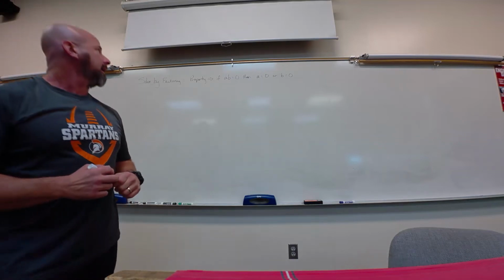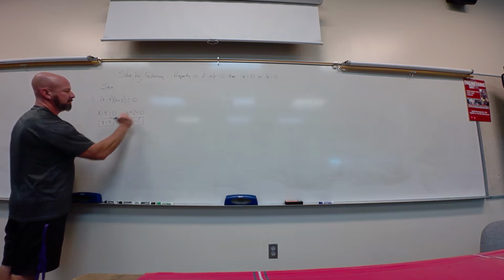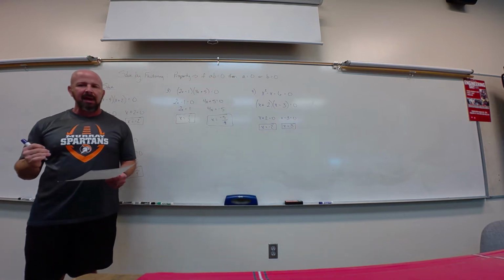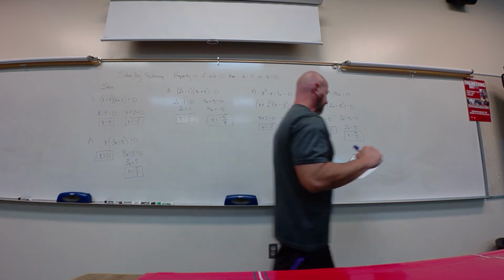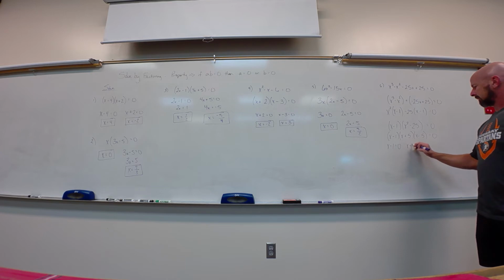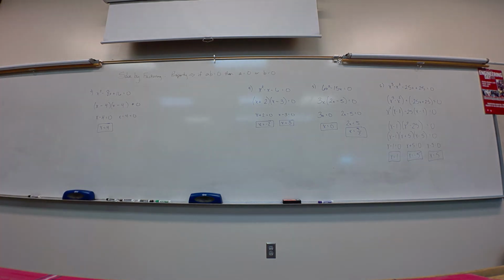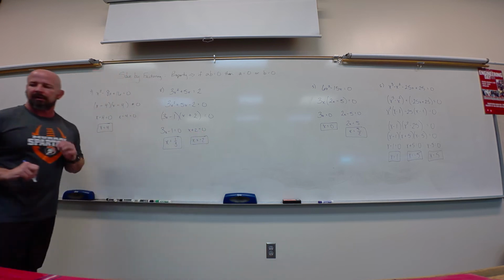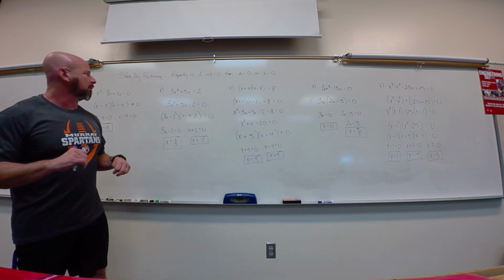1010 Solve Quadratic Eq by Factoring